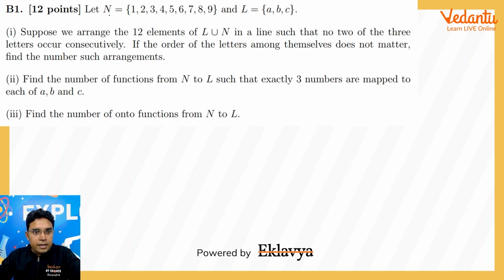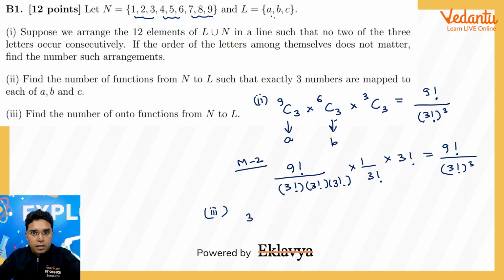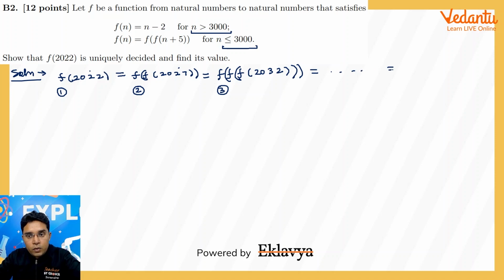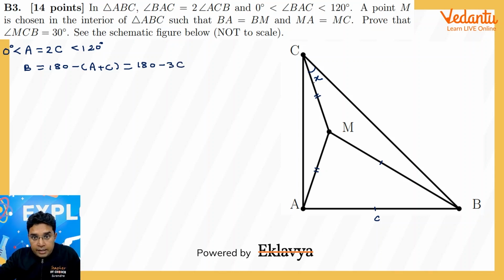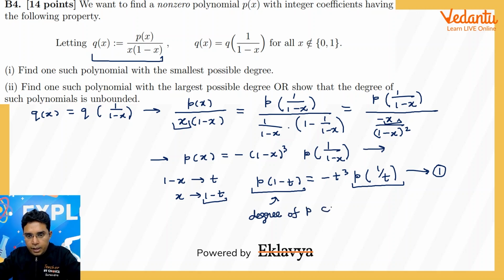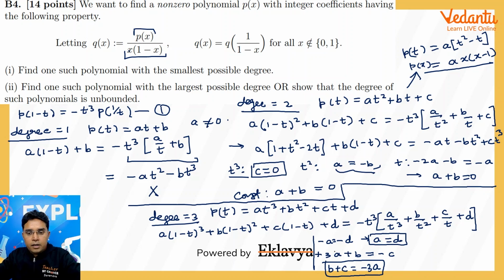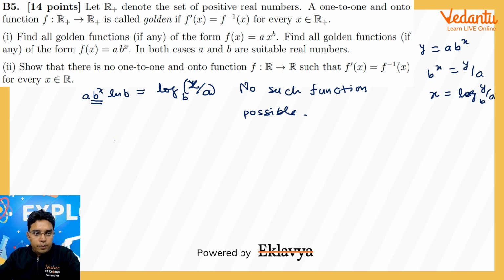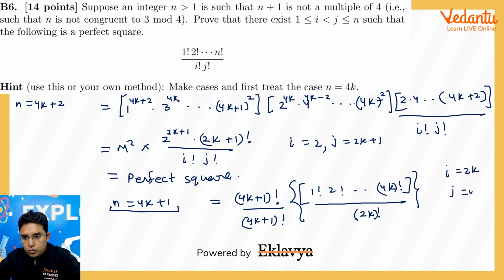CMI 2022 (23 May) Paper Solutions | Part B | ISI & CMI EXAM PREPARATION - I | SURENDRA JAIN | VOS